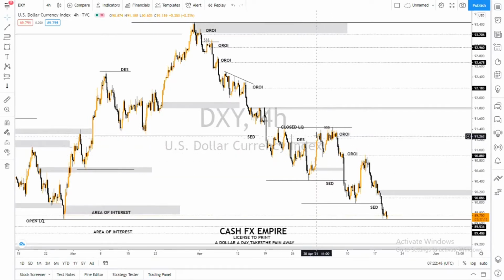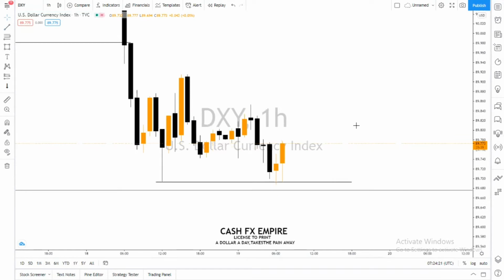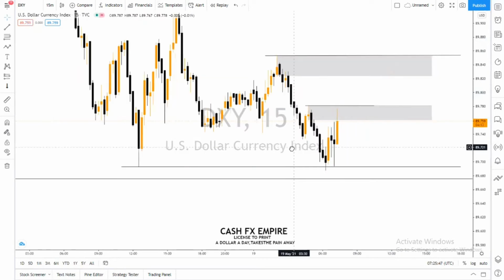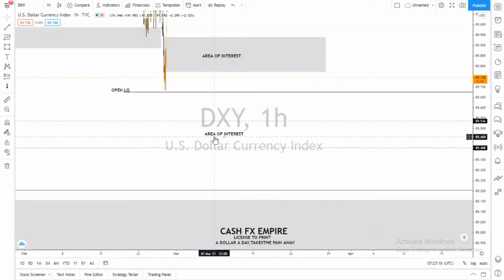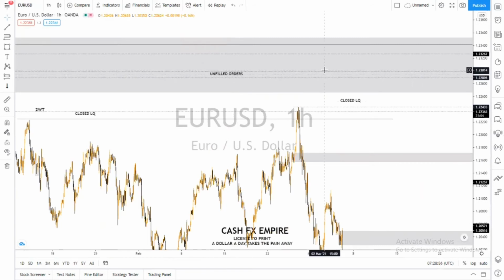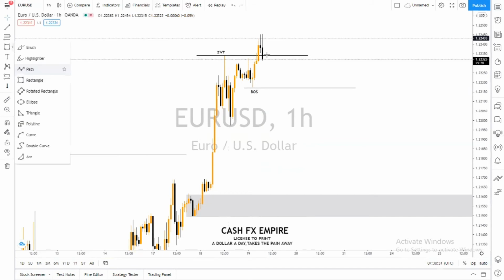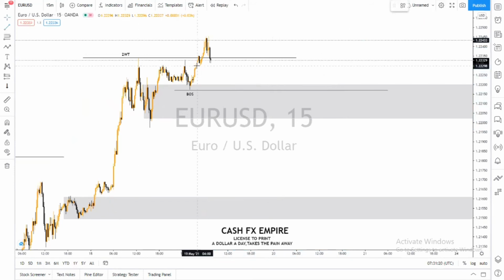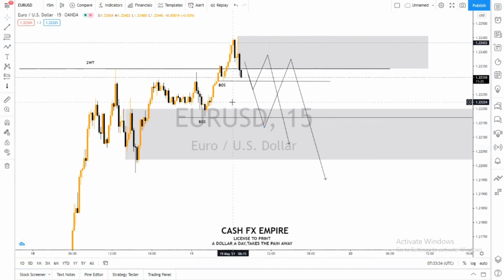WEDNESDAY RUNDOWN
We look into DXY and EURUSD. All you need to know